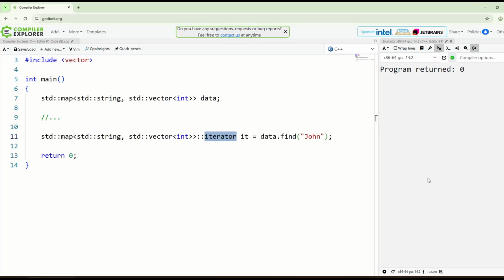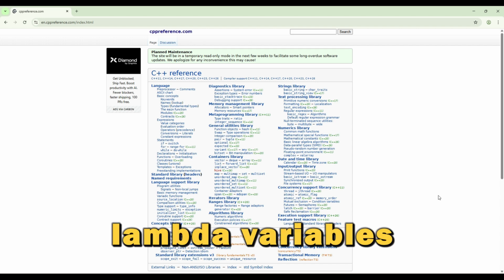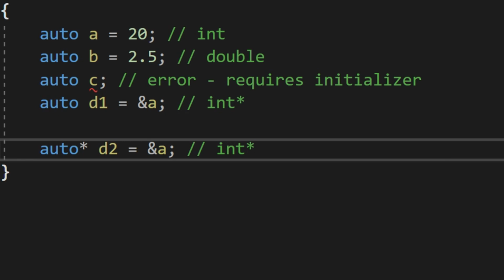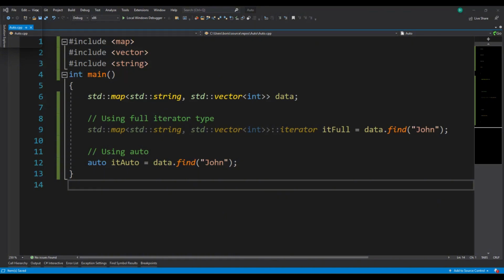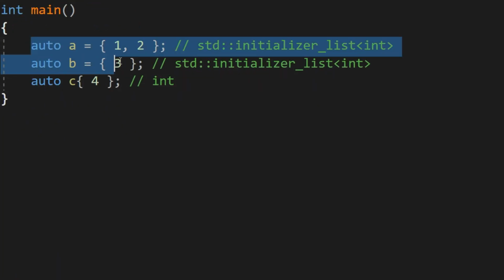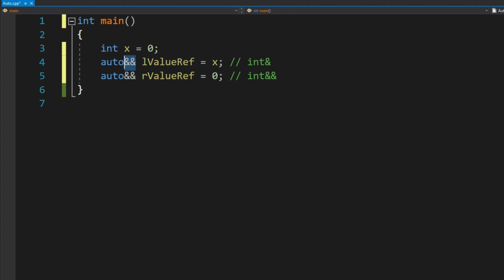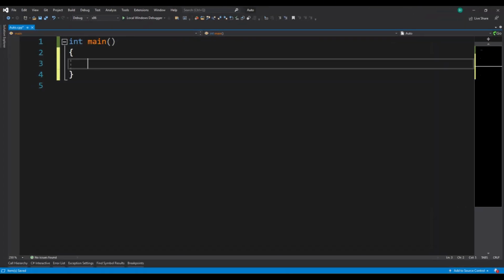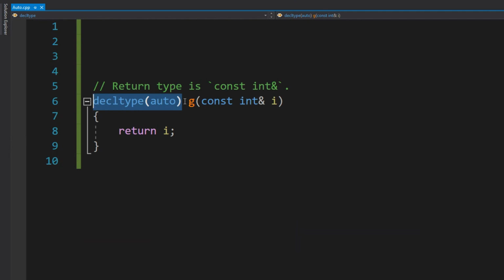Stop Writing Types in C++: The Secret Power of auto | Modern C++ 101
Learn how the *auto* keyword in C++ can make your code simpler, cleaner, and more modern.
In this episode of Modern C++ 101, we cover everything from basic type deduction to storing lambdas, handling iterators, universal references, and trailing return types.

🧠 Key topics covered:
- How auto deduces types
- When to use auto&, const auto, and auto&&
- The difference between auto and decltype(auto)
- Using auto with lambdas and range-based loops
- Braced initializers & initializer_list quirks
- C++14 features like polymorphic lambdas

💬 Drop a comment: “auto for life” if this helped you!